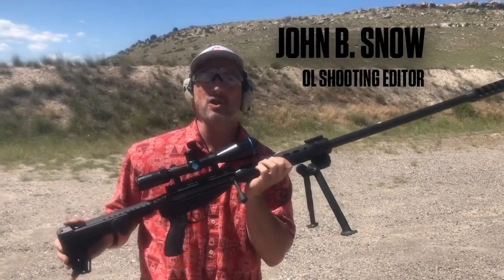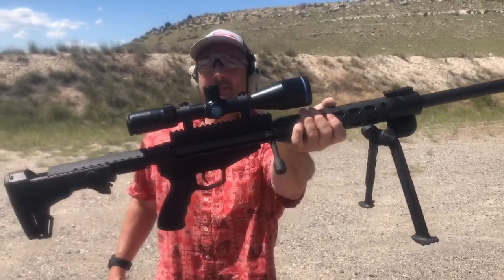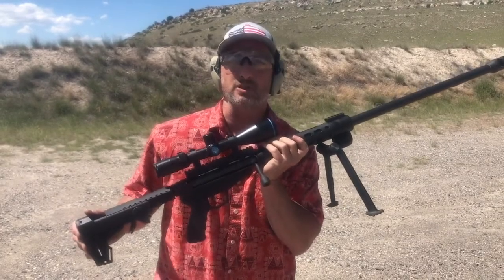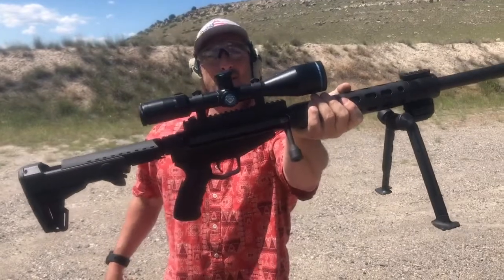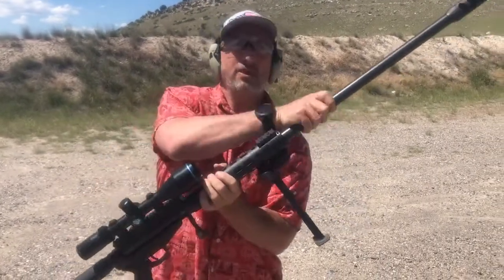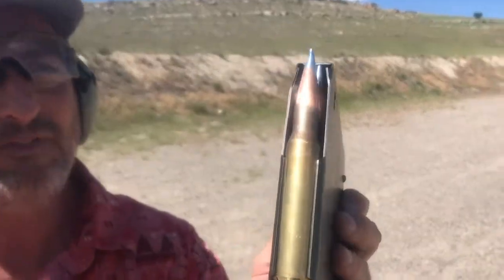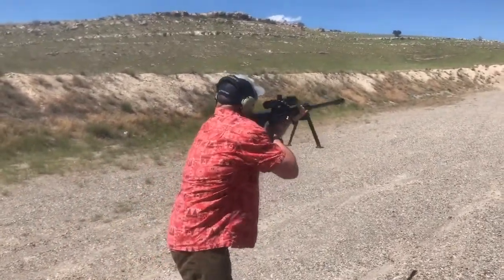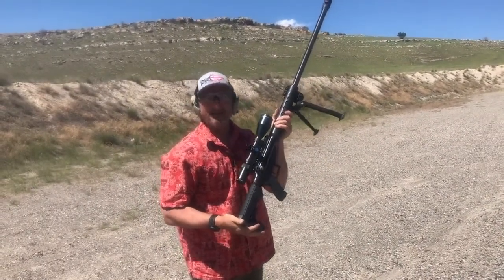Outdoor Life .50 cal Warmonger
Outdoor Life testing Ultimate Arms .50 cal.